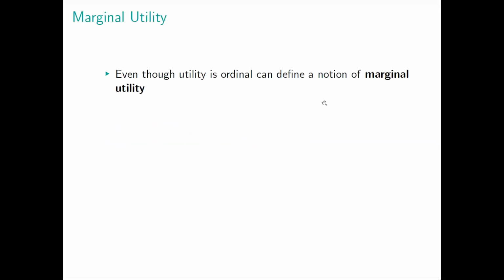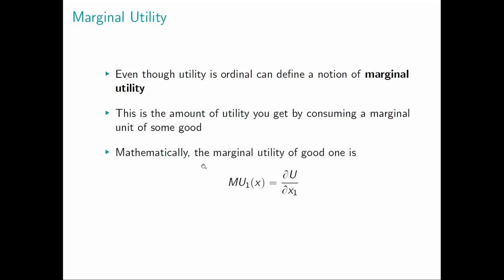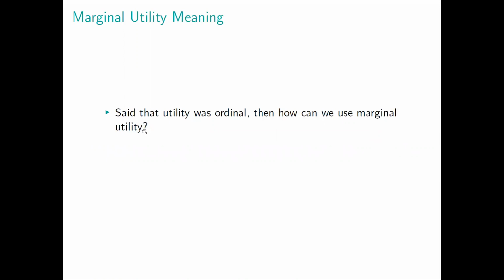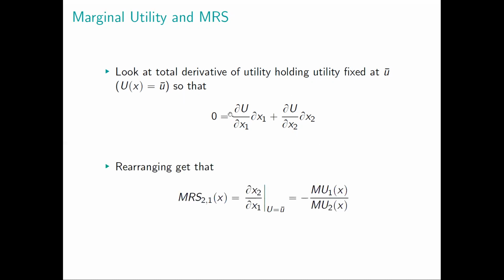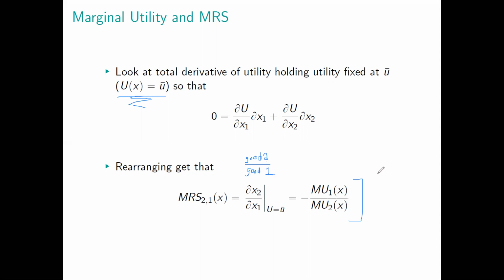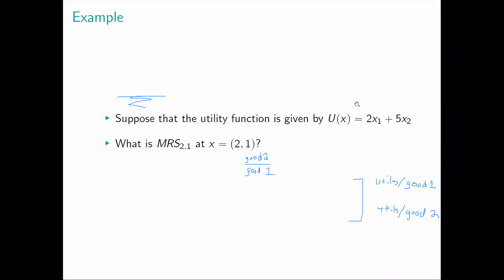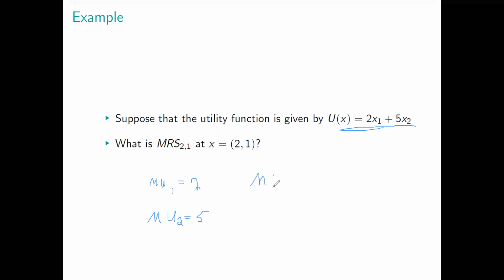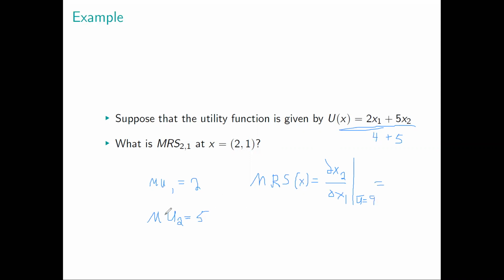4001.02 Lecture 12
Marginal Utility and MRS